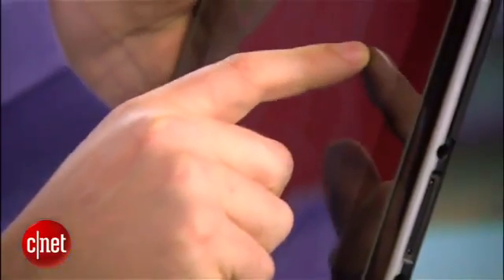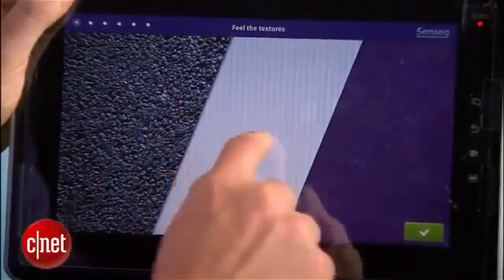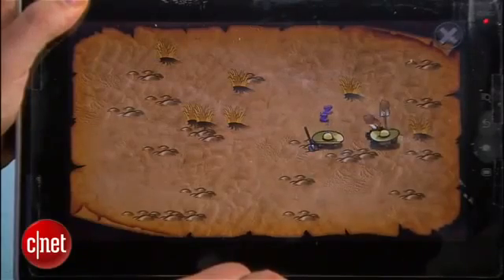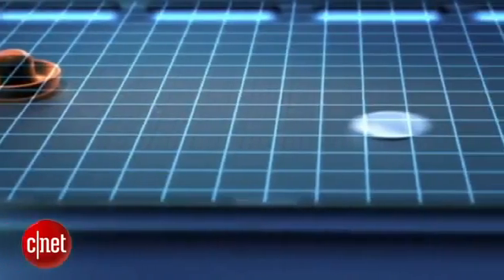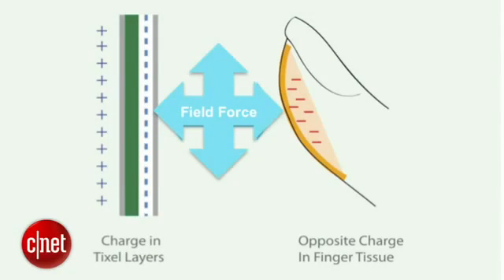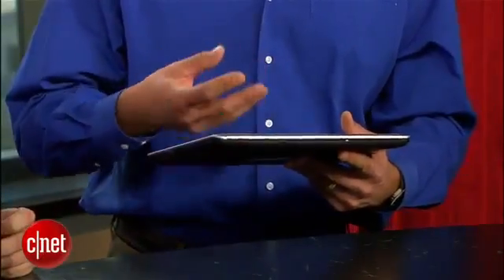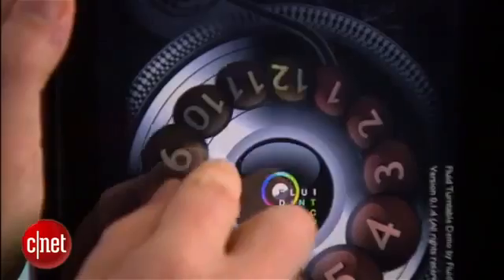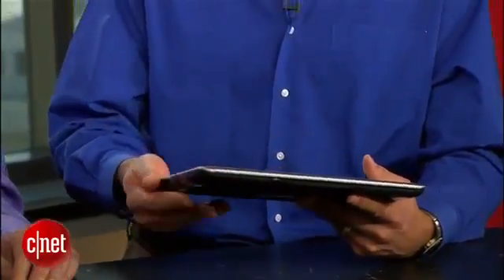Senseg technologie haptique pour écran tactile